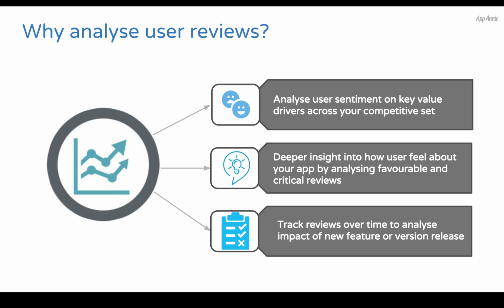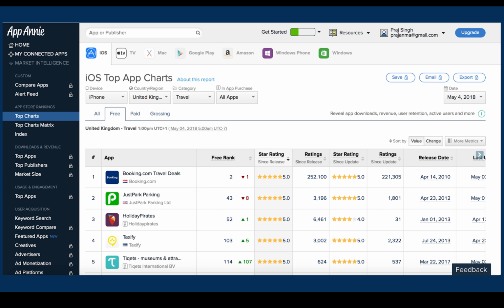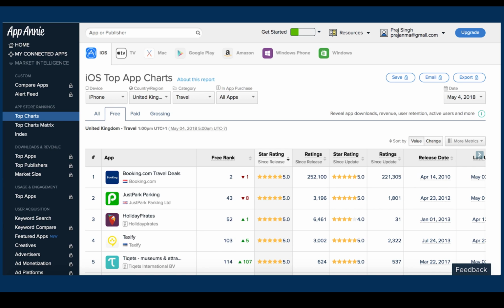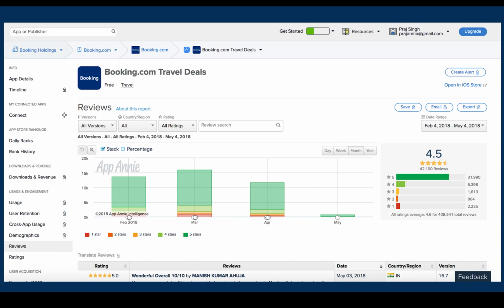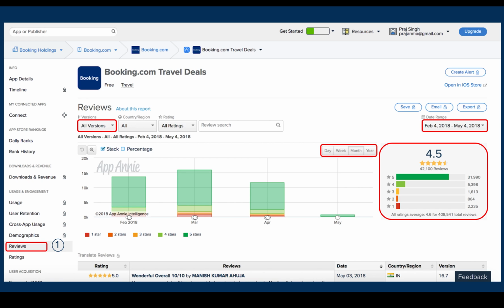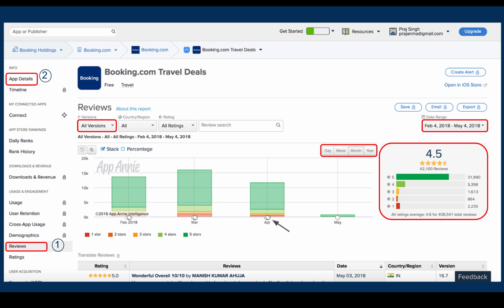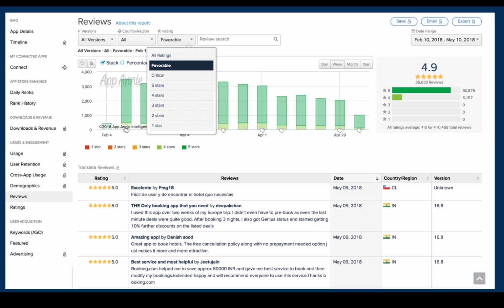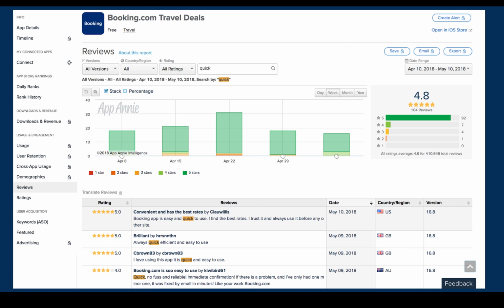Analyse user review using App Annie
App reviews are gold mine of information on what users like and not like about an app. In this video, learn how you can use App Annie to analyse user reviews and get actionable insights from it.

Join the 1 million registered users who are using App Annie to make data driven decisions about their app strategy. Register here for a free App Annie account